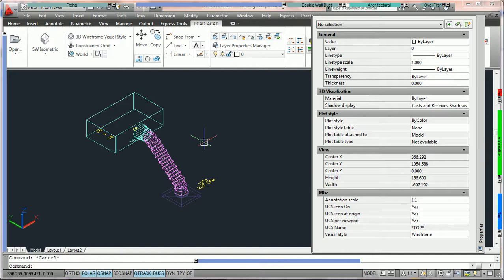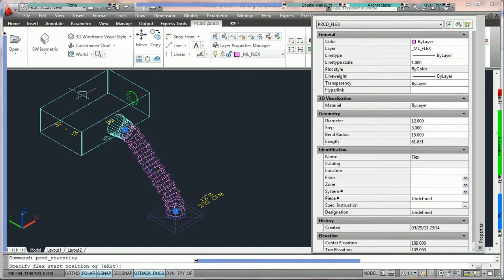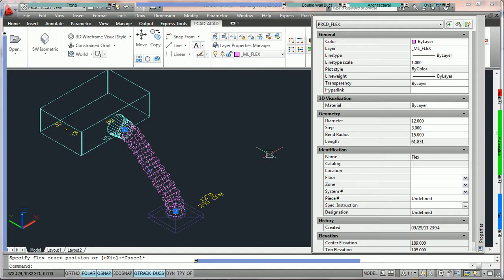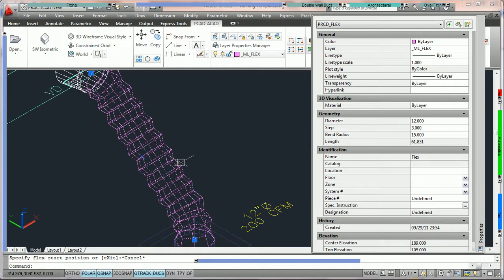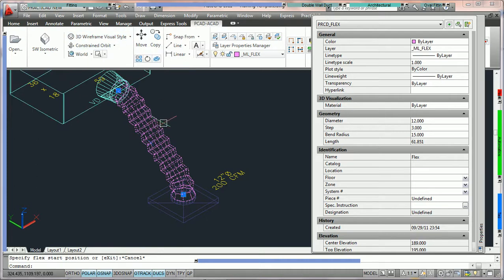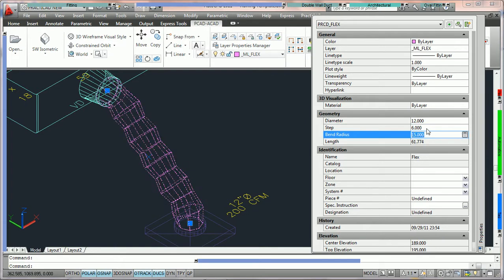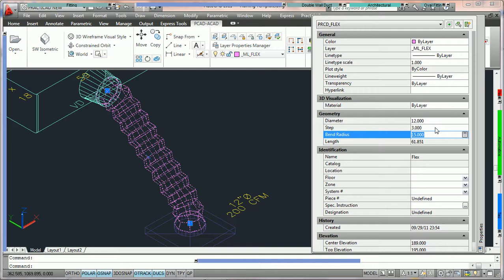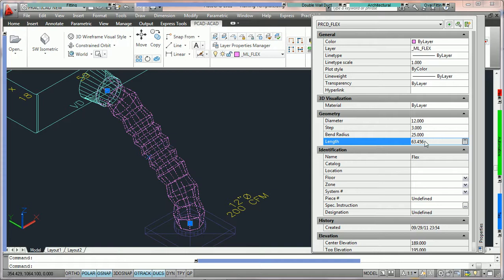03 057 Flex Parameters AutoCAD Box Editing Part 4